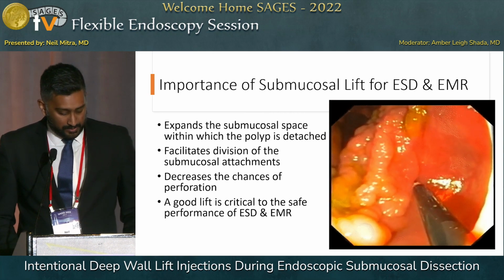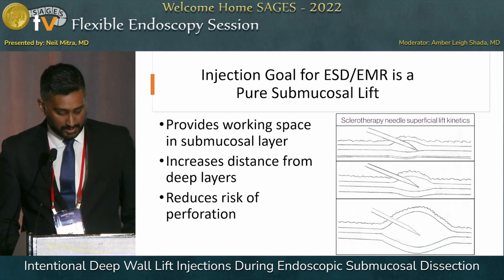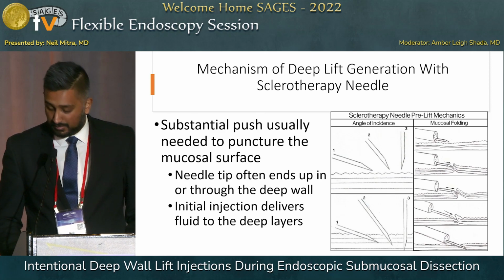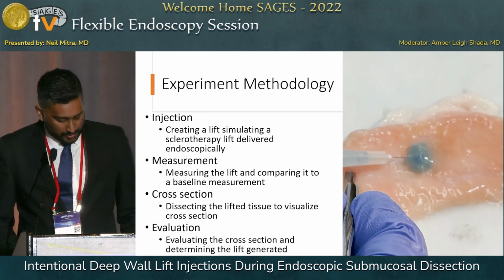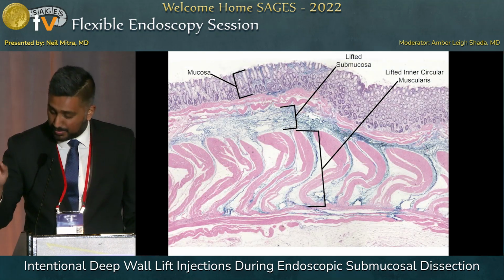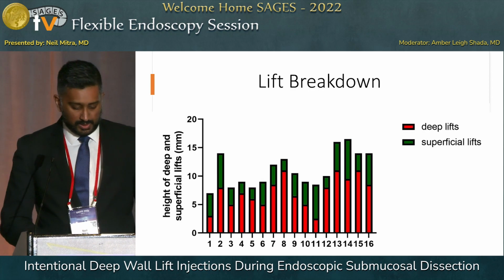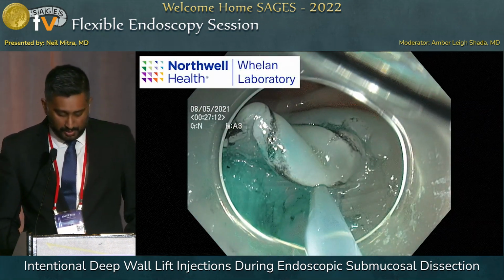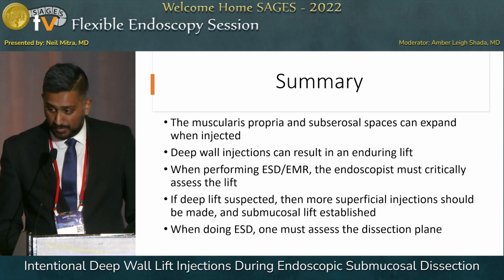Intentional Deep Wall Lift Injections During Endoscopic Submucosal Dissection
This talk was presented at the SS32: Flexible Endoscopy Session session by Neil Mitra MD on Saturday, March 19, 2022 during the SAGES 2022 Annual Meeting in Denver, Colorado